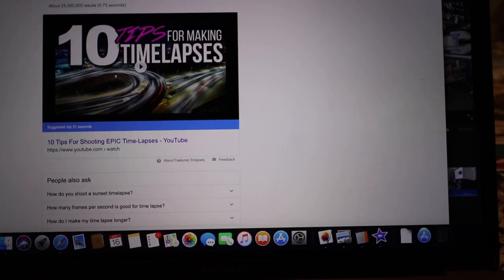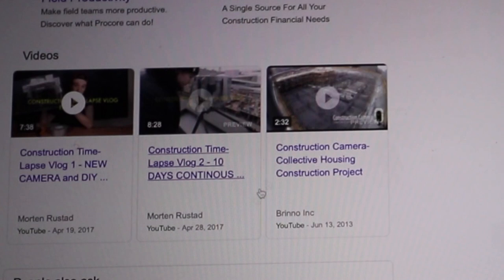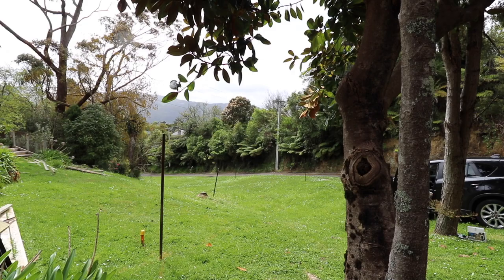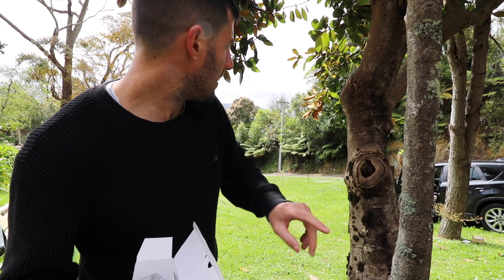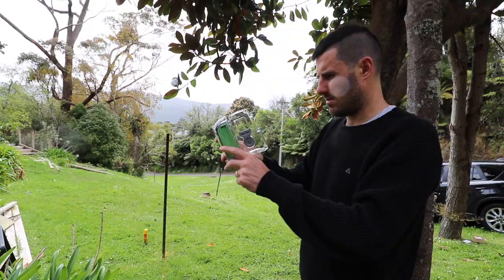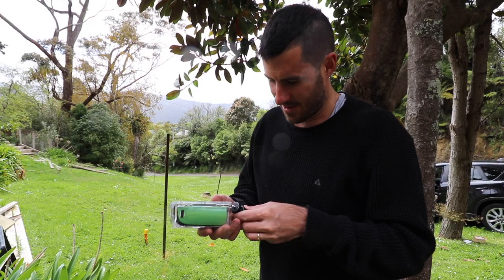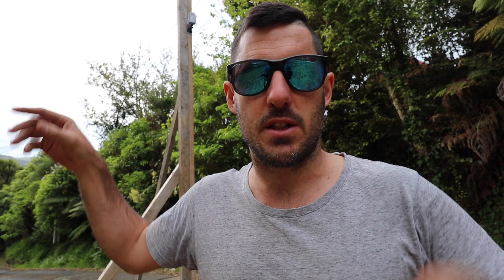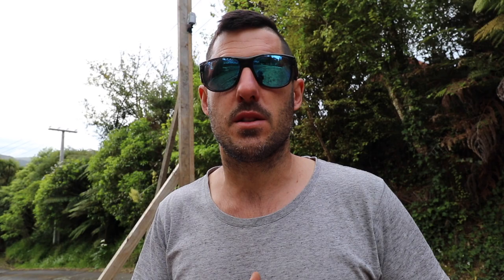How to set up a Construction Timelapse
Today I will show you the camera and set up I am using to get a construction timelapse on our latest project.

I will talk about the camera I decided to use, how I picked it, and we will install it onsite.

This is vlog056 of my daily(ish) vlog, go right back to the start and watch them all

Song 1 Grey Skies / [ocean jams]
Song 2 Duck in a Box / Jobii
Song 3 Ga$ Money / Xavy Rusan